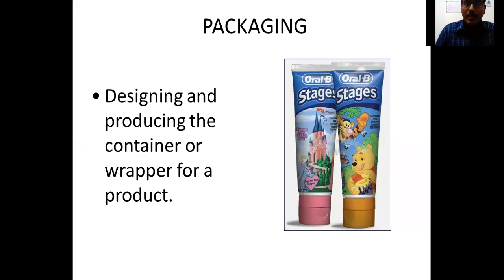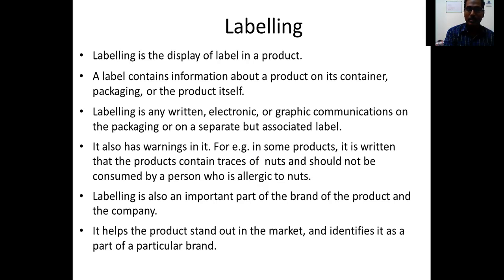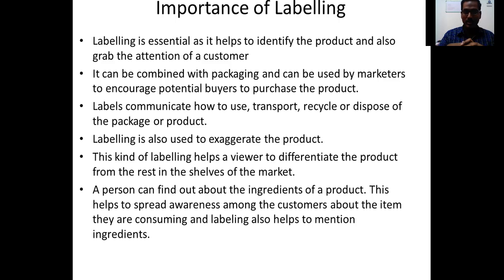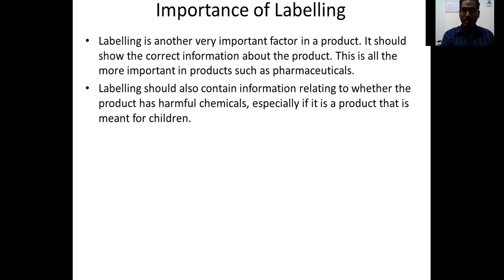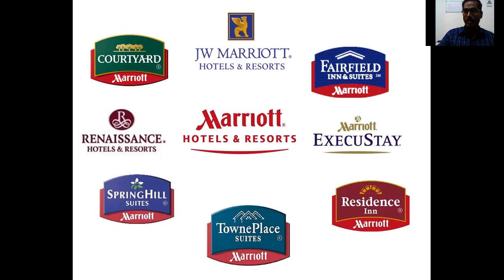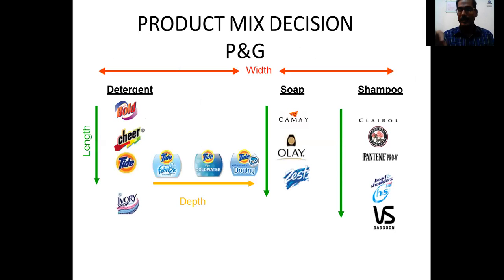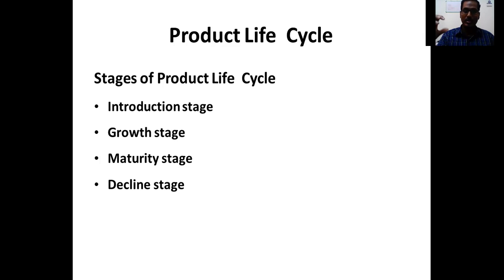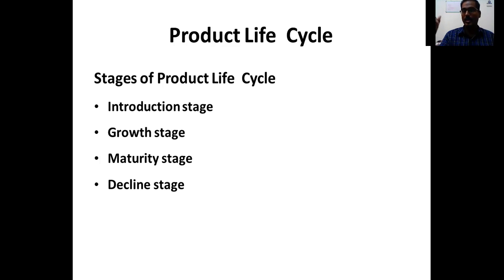Marketing Mix - Unit 4 - Part 3 - Principles of Marketing Class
Marketing Mix basically is combination of various elements, which in their  totality, constitute marketing system of firm. According to Philip Kotler “Marketing Mix is the set of controllable variables  that the firm can use to influence the buyer’s response”.